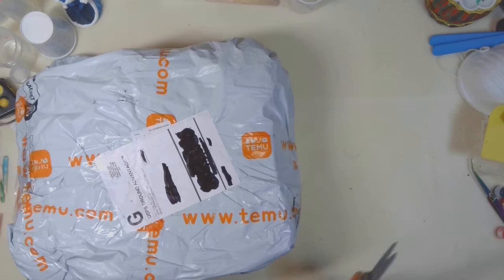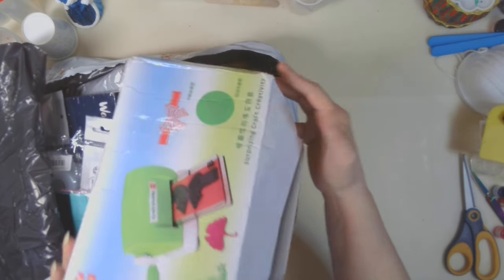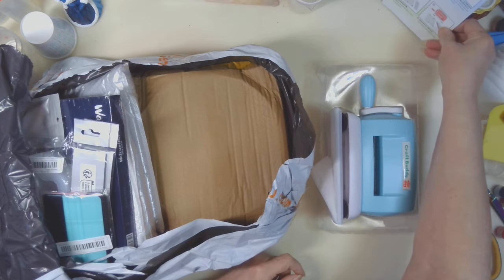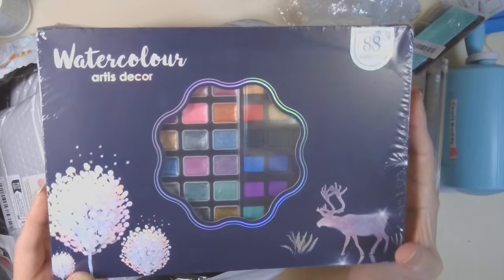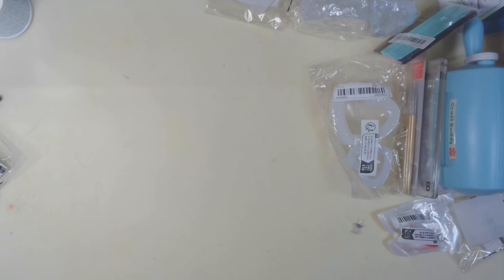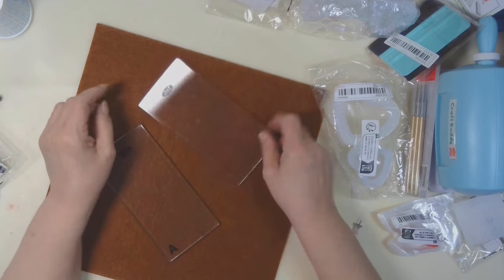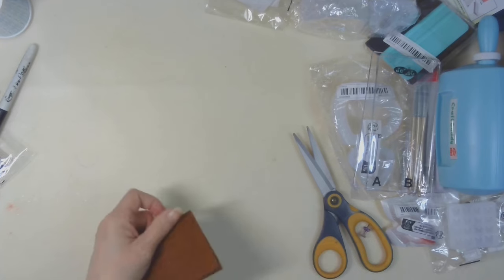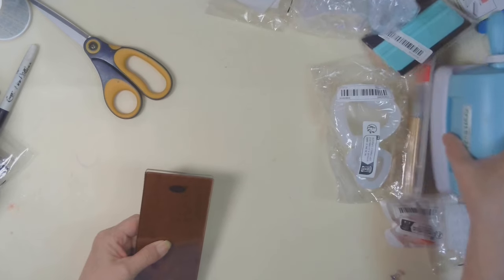First Temu Haul Of 2024! - January 16, 2024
Code (use in Temu Search Bar)
app78543

Ok, here's the spiel...

And share please!

Peace ✌️ out

Creative Craft Buddy Plastic Paper Cutting Embossing Machine Practical DIY Handcraft Die-Cut Machine Craft Scrapbooking Album Cutting Tools

2Packs Purple And Teal Squeegee Scraper Tool，Squeegees For Vinyl Purple And Coral,Vinyl Squeegee Tools Vinyl Scraper For Crafting Vinyl Application

12/50/100/200Pcs Round Head Swizzle Sticks, Disposible Plastic Round Top Crystal Swizzle Sticks,Crystal Cake Pops,Cocktail Coffee Drink Stirrers 7.3in

Blocking Opener With Glue Bottle Nozzle Caps, 6pcs Universal Eyelash Glue Replacement Eyelash Glue Bottle Nozzle Caps False Lash Grafting Adhesive Glue Bottle Plug Mouth Tips Glue Bottle Pins For Home Salon Eyelash Extensions Tools

3 Pcs Metal Round Top Nail Art Gel Extension Builder Painting Liner Brushes, Drawing Flower Petal Pen Kit Manicure Tools Set

Kitchen Rack Rotating Seasoning Rack Household Kitchen Supplies Storage Finishing Desktop Storage Cosmetic Turntable

1 Box Of 24/36/48/88 Colors, The Watercolor Paint Kit - Which Includes Pearlescent Paint - Is Perfect For Artists, Amateurs And Painting Enthusiasts - Making The Ideal Holiday Gift For Friends

Molds:

2pcs Love Heart Shape Silicone Moulds For DIY Resin Craft Heart Soap Heart Candle Making Heart Shape Pendants Making

1pc, Handmade Butterfly Mold Drop Glue Mold Fondant Cake Shape Silicone Mold Butterfly Accessories for restaurant/food truck/bakery